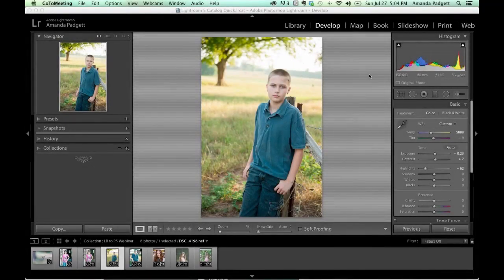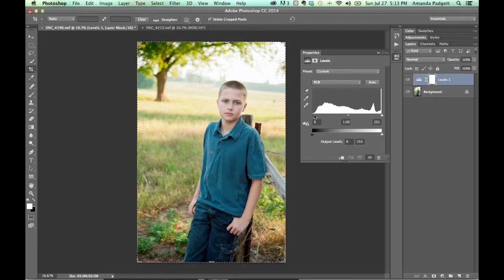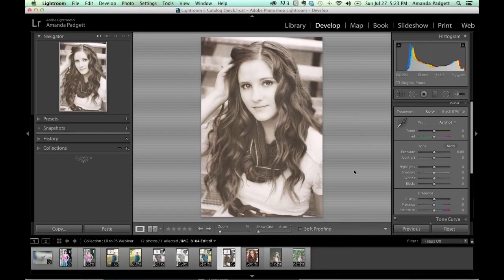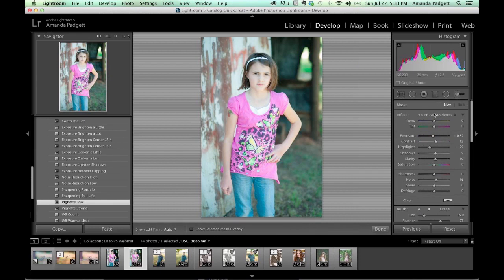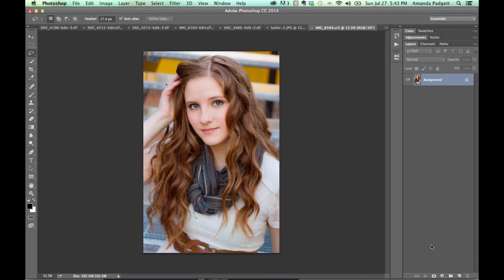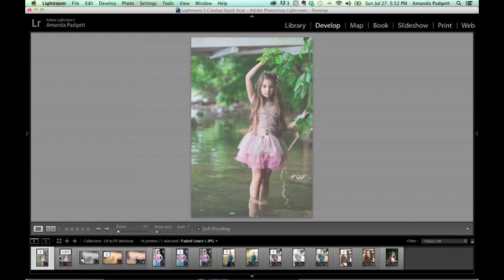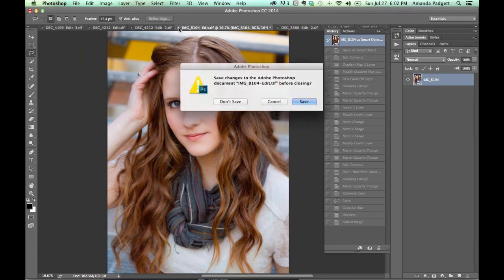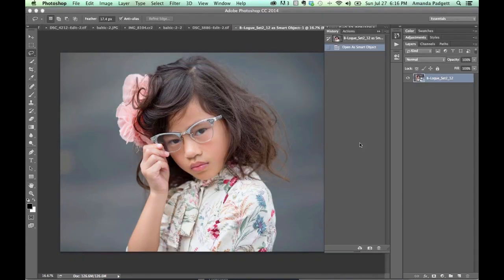Lightroom to Photoshop and Back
Learn how to make global and local adjustments to images in Lightroom, then take them to Photoshop for further editing, then return the images back to Lightroom for exporting. View more at lightroompresets.com

During the webinar we will cover:

- Global versus local adjustments
- Syncing multiple images in Lightroom
- Opening those images in Photoshop (without exporting)
- Editing in Photoshop with actions, textures, and adjustment layers
- Taking back to Lightroom for batch exporting